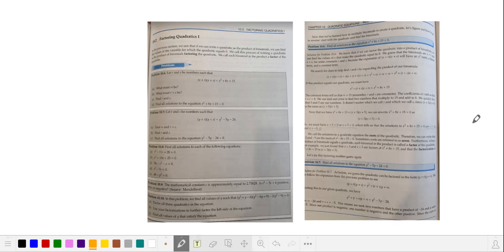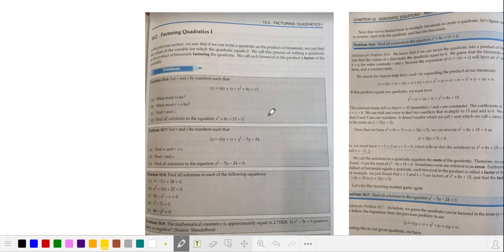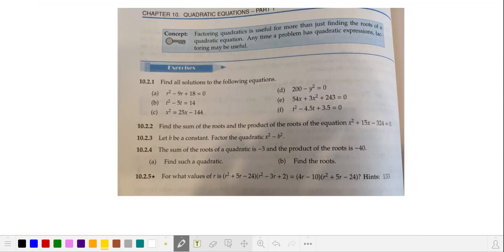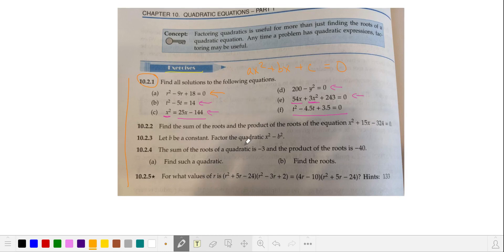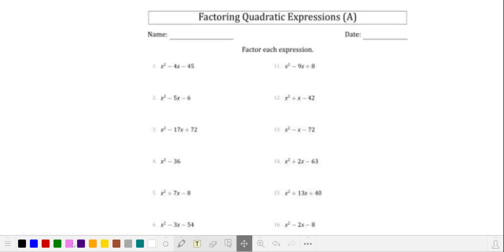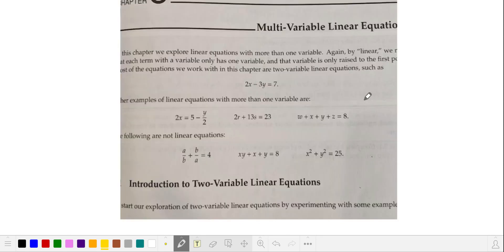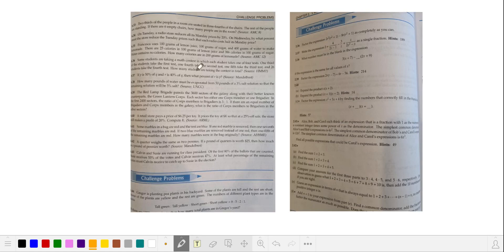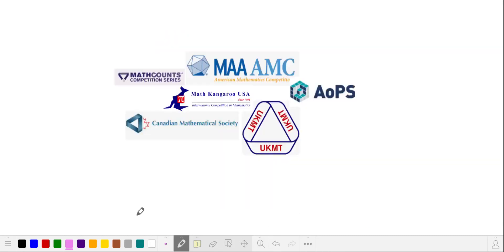AoPS Textbook Preview with teaching tips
MathProblemSolvingSkills.com

I'll take a tour of the inside of an AoPS textbook and explain some tips for teaching.